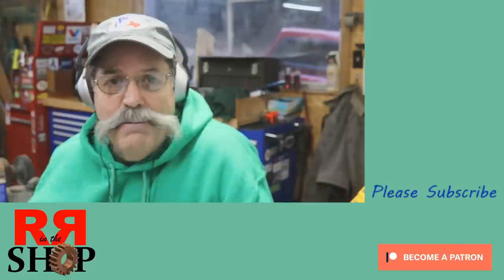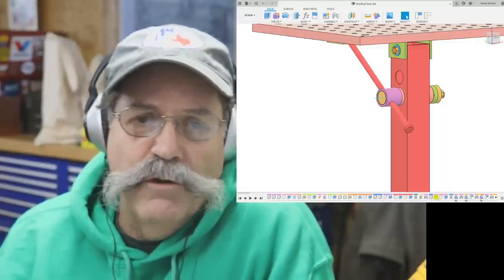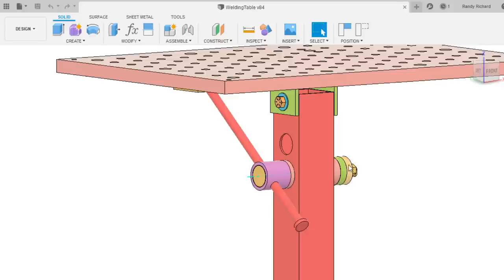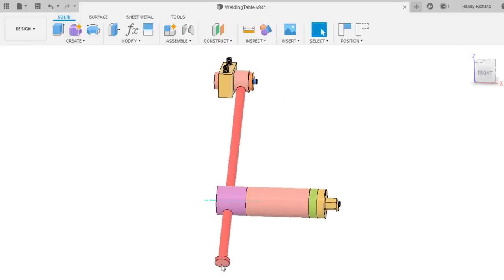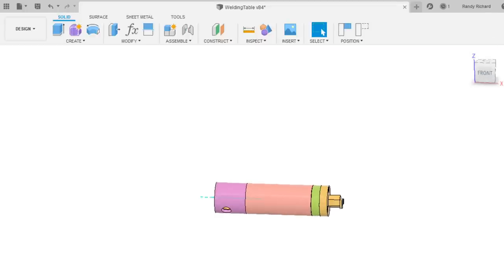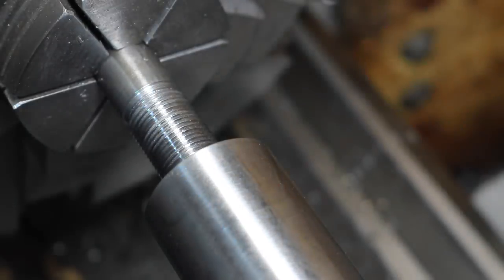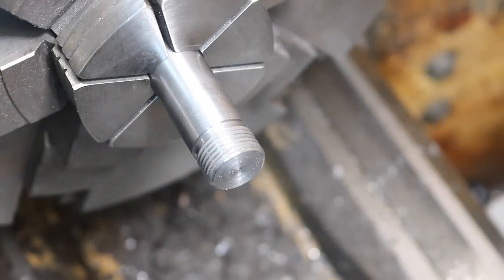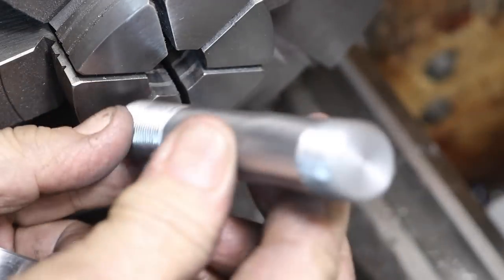What is your Angle on a Welding Table P3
I am building and angle lock for my Welding Table / Fixture Plate. This will allow the Welding table / Fixture table to be rotated 180 deg and be locked in position.